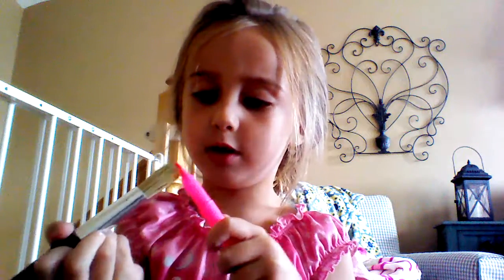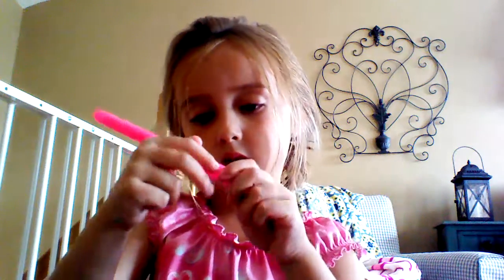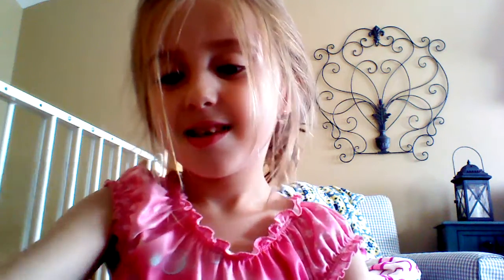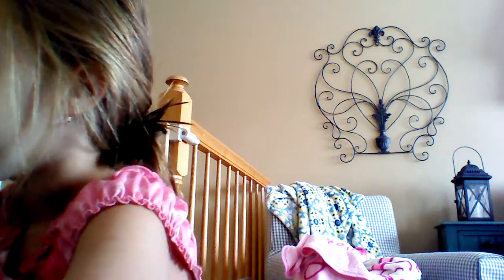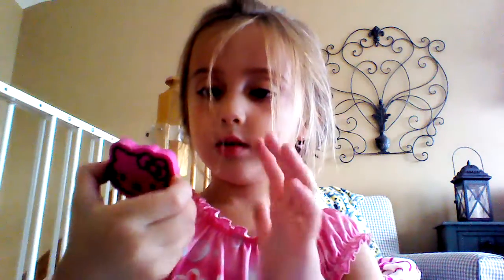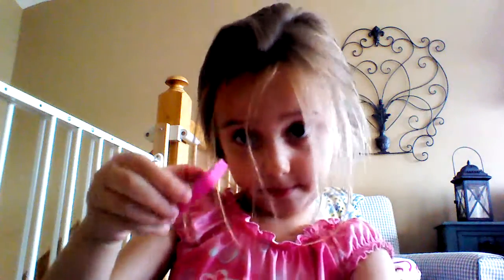Sophia 08 04 2014 CrayonMaker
Sophia's Crayon Maker